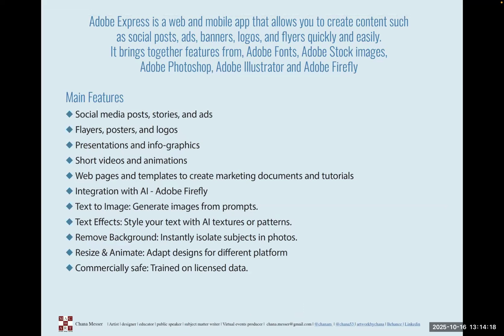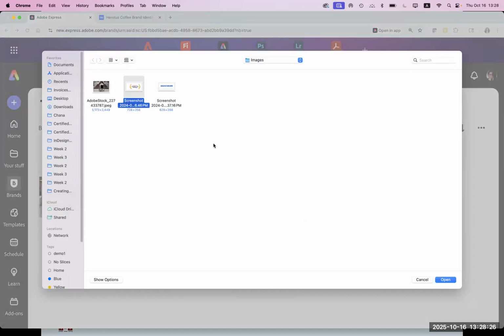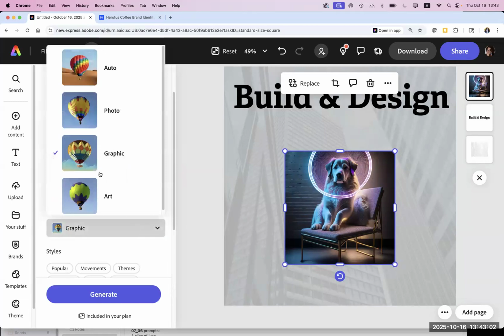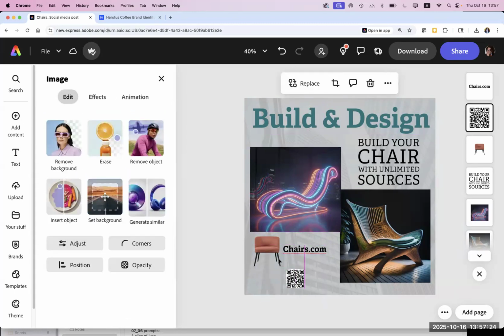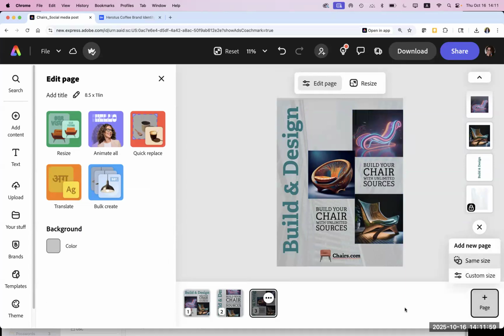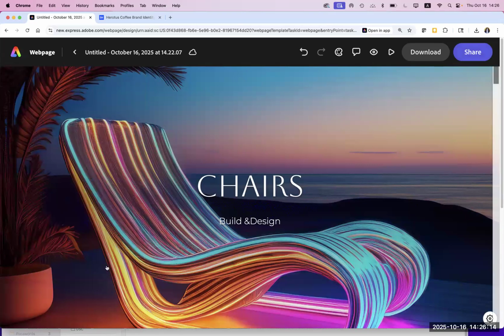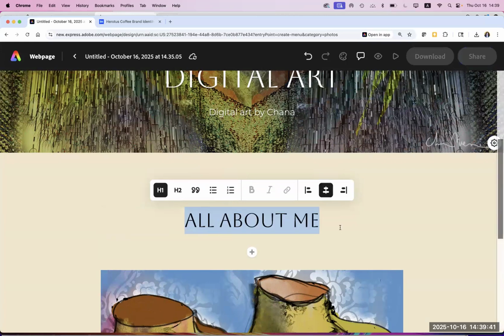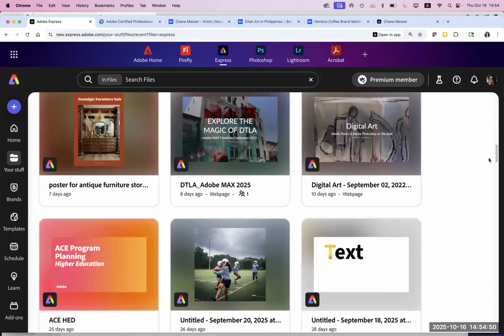Create Marketing Content with Adobe Express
Interested in all things marketing? Want to learn how to make content for marketing campaigns quickly?

In this workshop, you’ll learn how to leverage Adobe’s cloud-based tool, Adobe Express, to quickly design marketing content. With its ready-made templates and social media content scheduling tools, Adobe Express is the best tool to learn for marketing professionals.